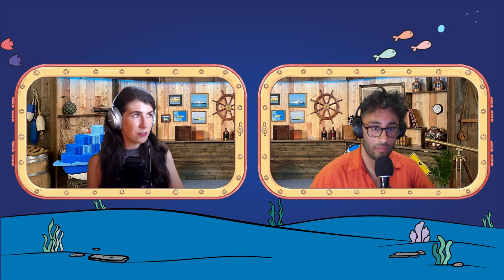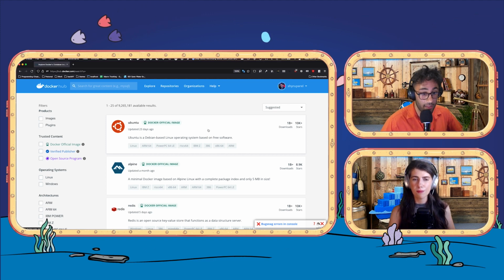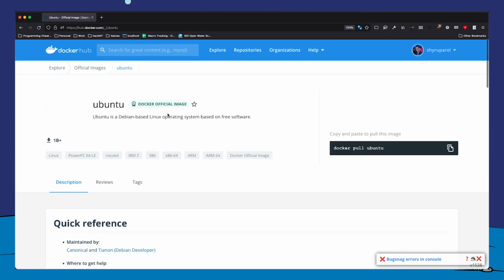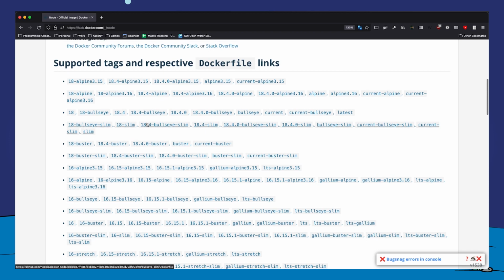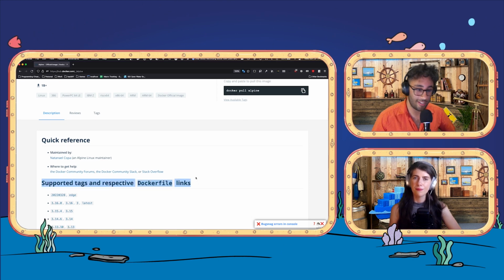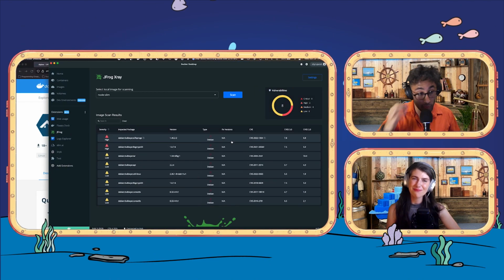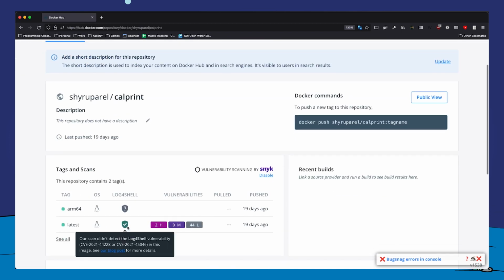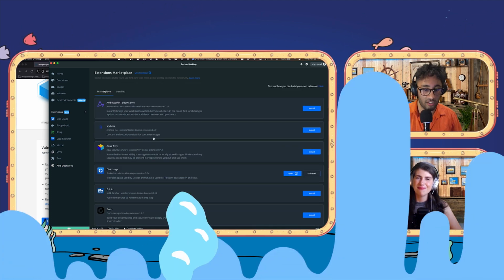Recommended container OS + JFrog & Snyk extensions deep dive | Dear Moby with Kat & Shy #3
Episode 3: Mobyverse, we have arrived at Episode 3! Enjoy this week’s community-sourced question, not one but TWO extensions of the week, one fun fact, and one sad rant about being an only child. Submit your questions

Check out the highlights:
00:14 — Intros and preview of this week's lower thirds
01:32 — Question of the week: Which OS would you recommend for containerization? Core OS? Rancher OS? Amazon Linux 2? Ubuntu? Oh my!
05:39 — Extension(s) of the week: JFROG X-ray and Snyk!
07:45 — Lower third/fun fact deep dive
09:45 – How to ask us your questions!
10:35 – Dancing outtakes